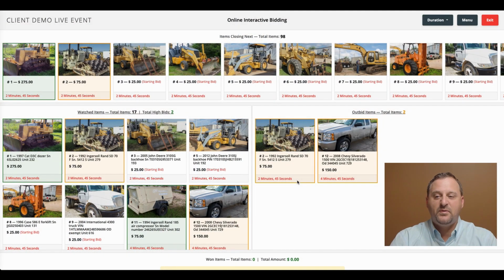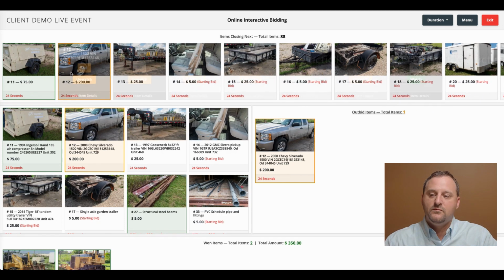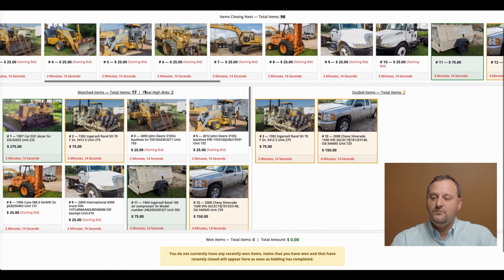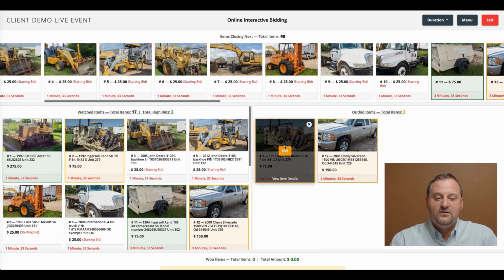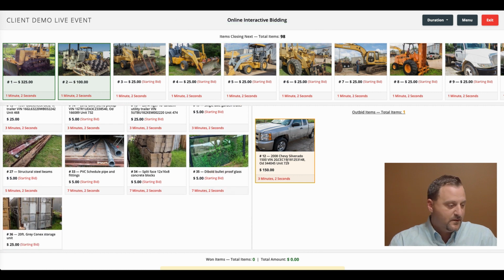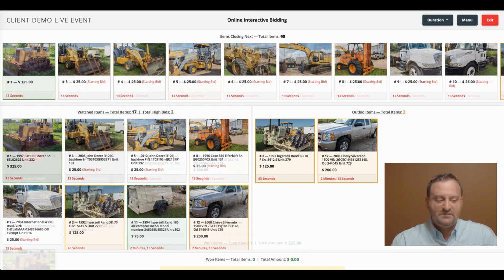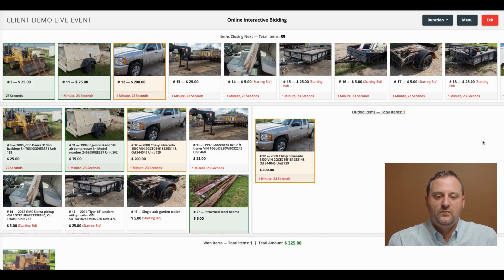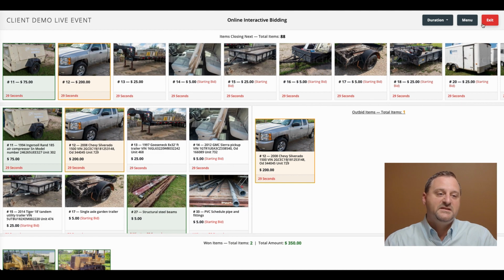S3 Interactive Bidding Page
A demonstration walk-thru of our new Interactive Bidding Page that has been built and optimized specifically for tracking and bidding on multiple auction items as they near their designated closing dates and times.